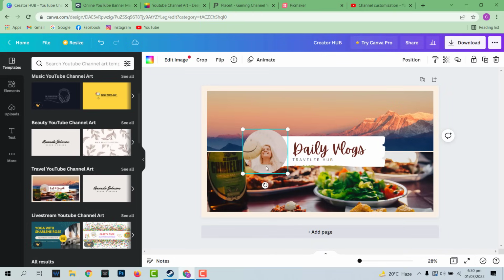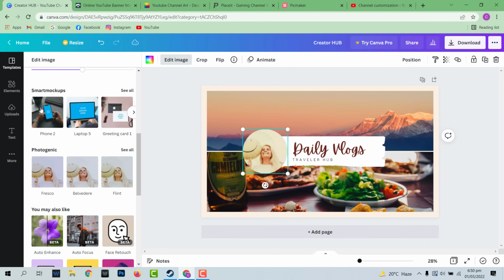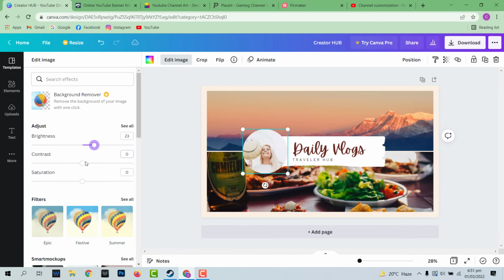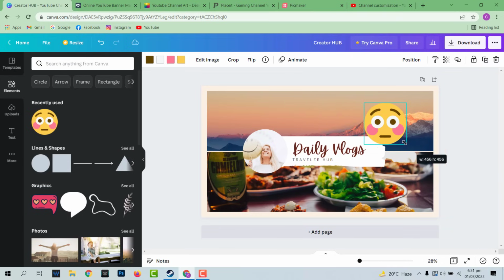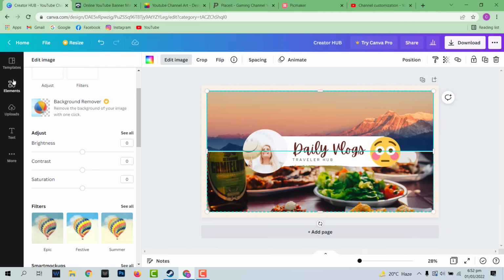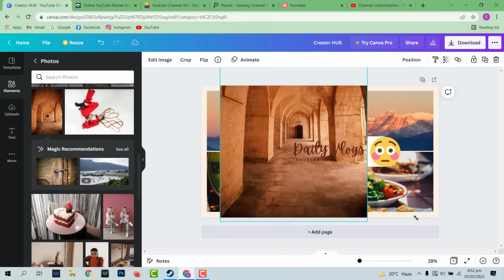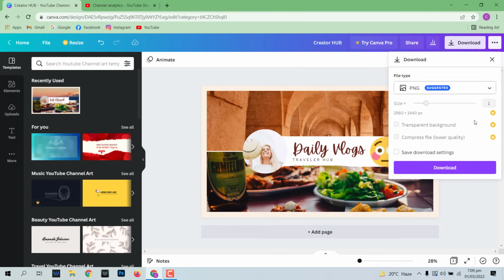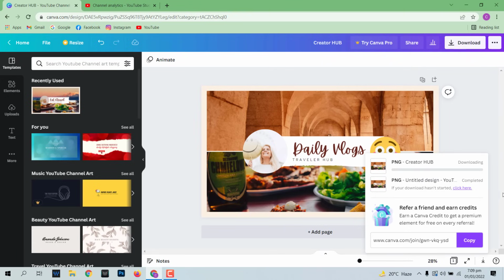How to Make a YouTube Banner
In this video, you will learn how to make a YouTube banner.